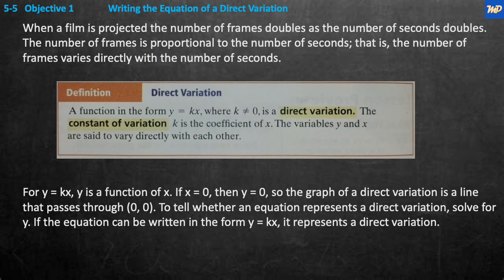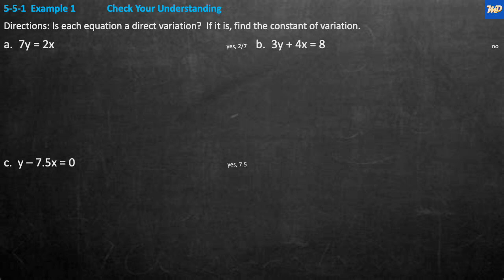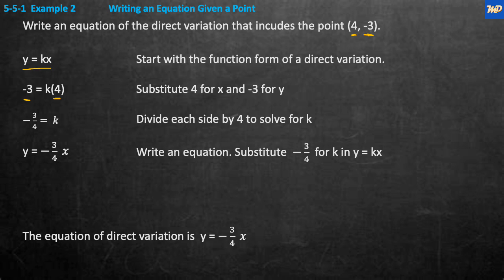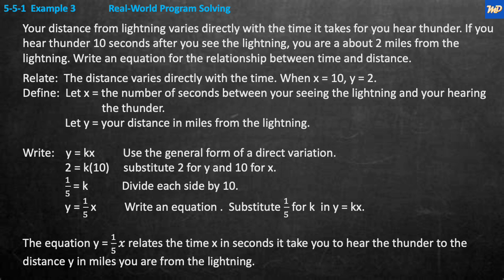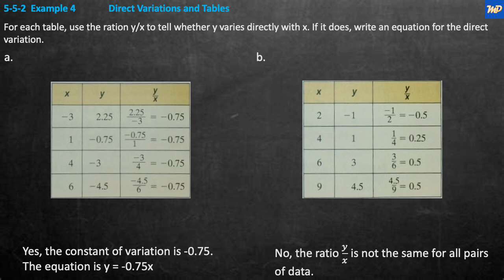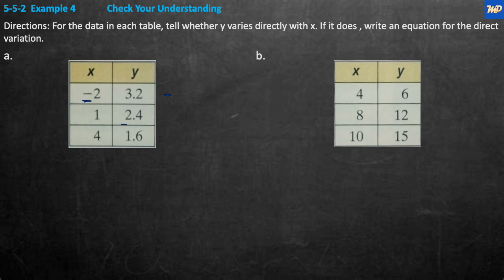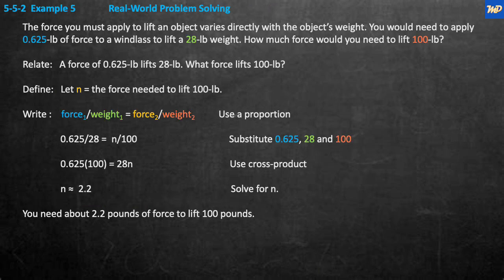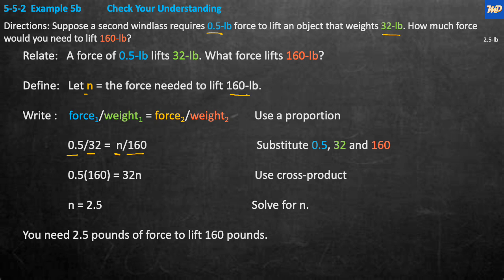Algebra 1 5 5 Direct Variation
Chapter 5
Section 5
Titled “Direct Variation”

By the end of this video, you will have reviewed processes for writing the equation of a direct variation and then you will look at ratios, proportions and direct variations. You will start by reviewing what a direct variation is, you’ll write an equation given a point, and then handle a real-world problem. While looking at ratios, proportions and direct variations you will look at tables in relation to direct variations and then end with another real-world problem.